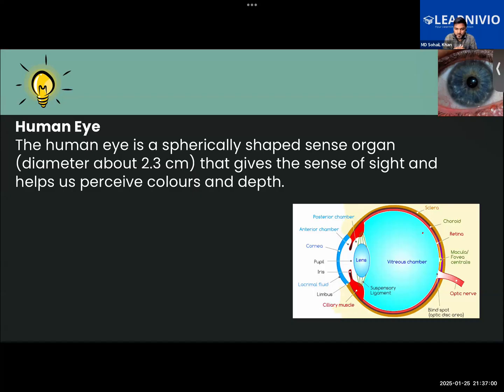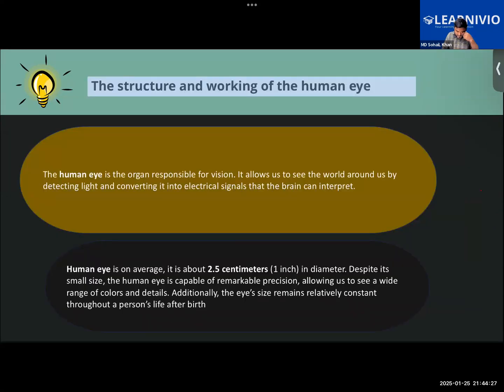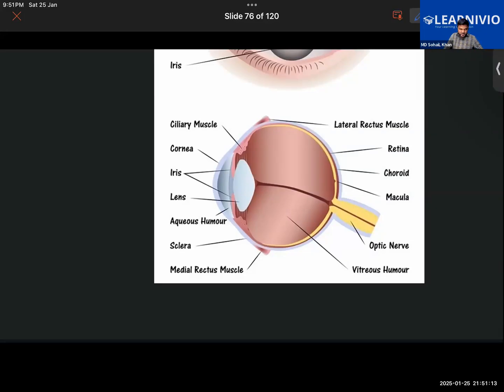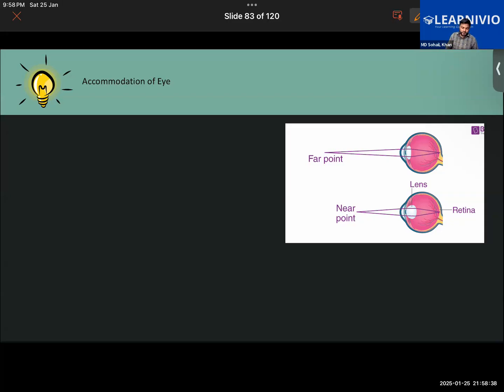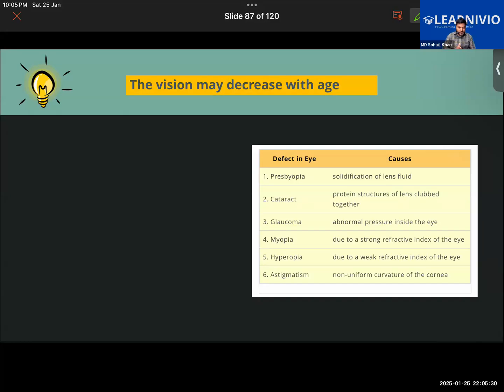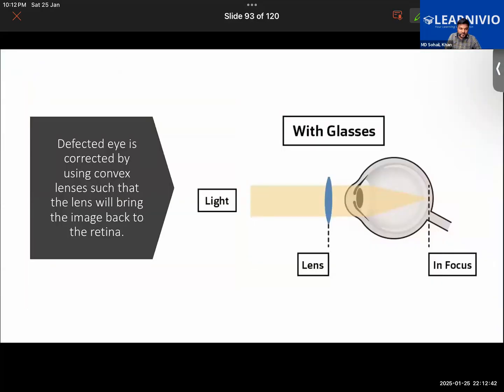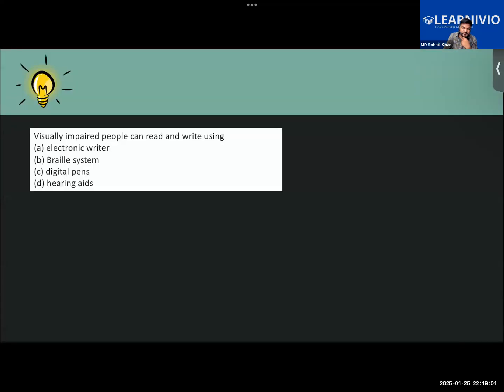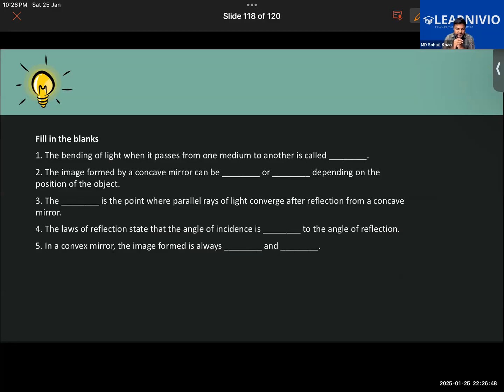Learnivio | Chapter : Light | Reflection of Light | Lect | 8th CBSE S2 25-01-2025